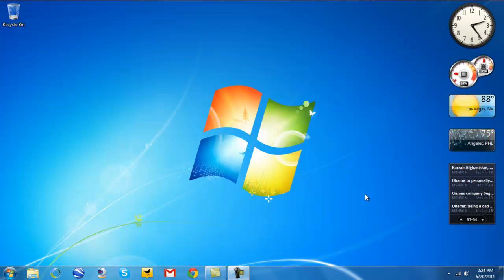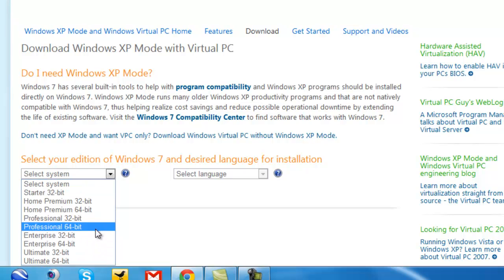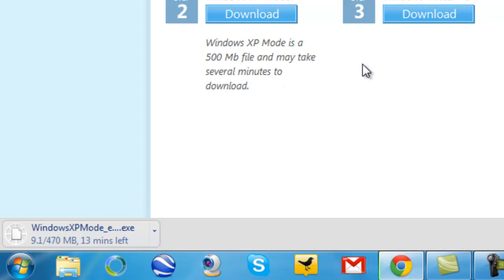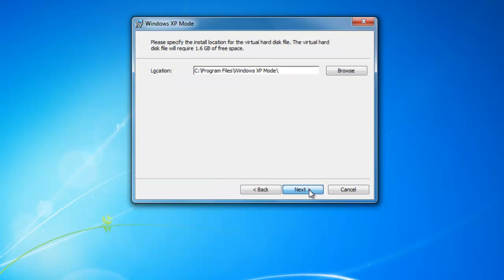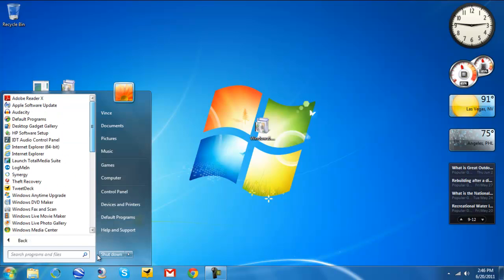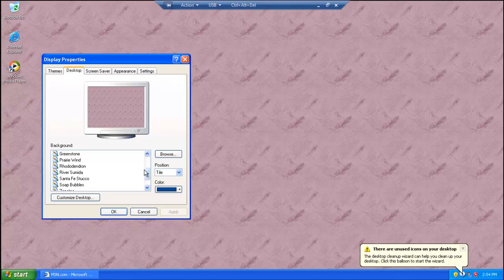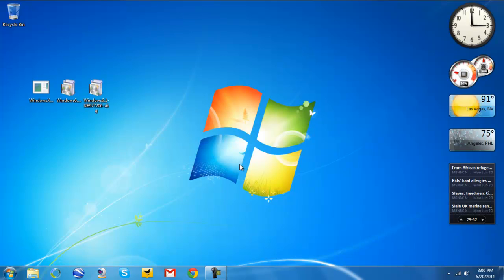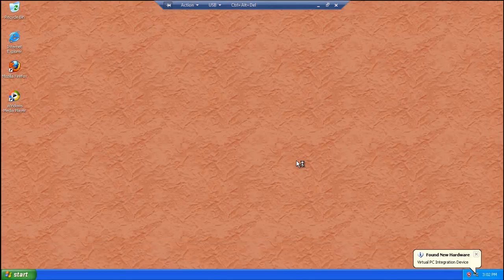How to Install Windows XP for Free on Windows 7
In this video, I show you how to easily install Windows XP Mode on your compatible Windows 7 Machine, and how to run your old XP applications on Windows 7.

NOTE: This only works with the Professional, Enterprise, and Ultimate Editions of Windows 7.